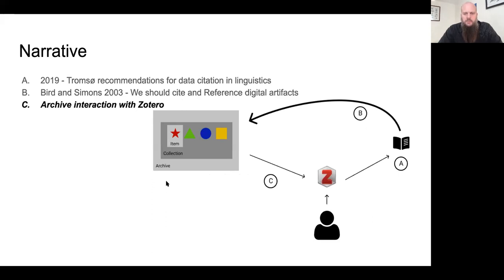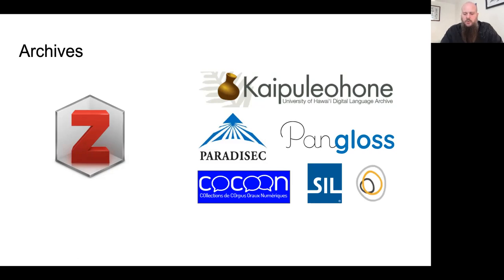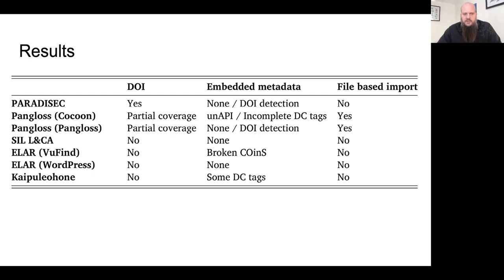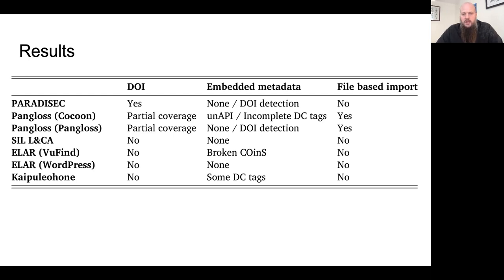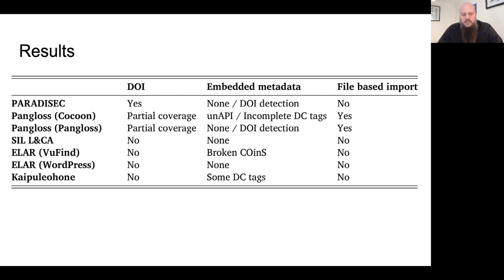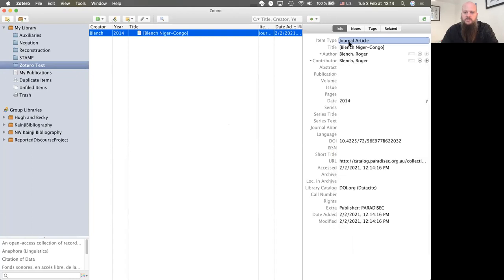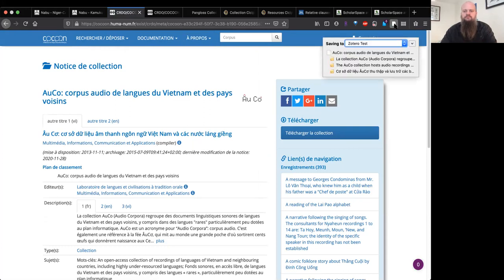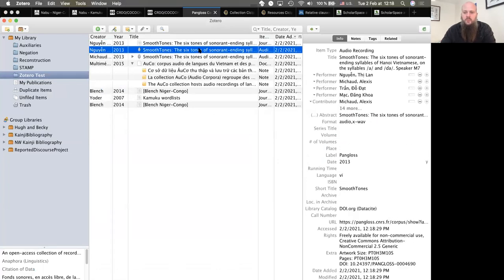From Archive to Citation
Do language archives facilitate the necessary transfer of bibliographic metadata so that authors can craft references in their authored works? I take a look at five archives and use Zotero.